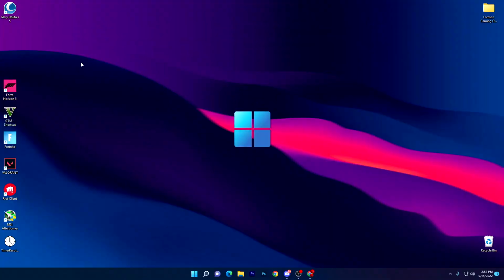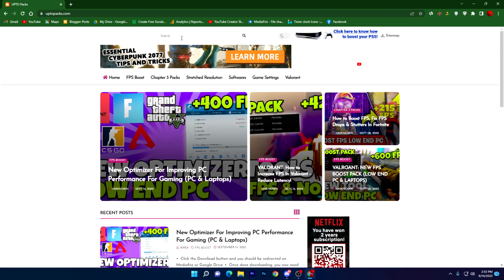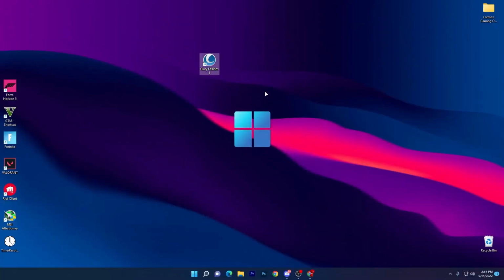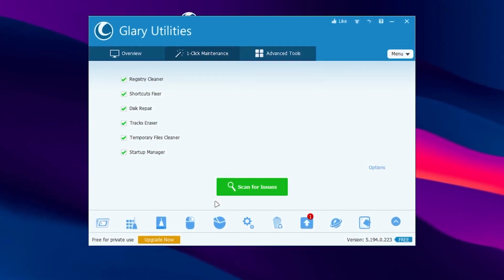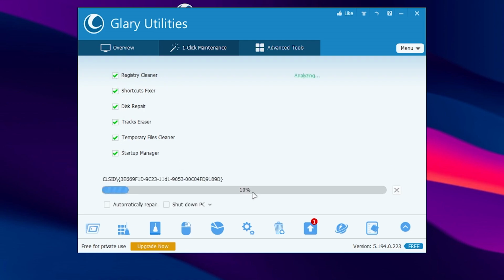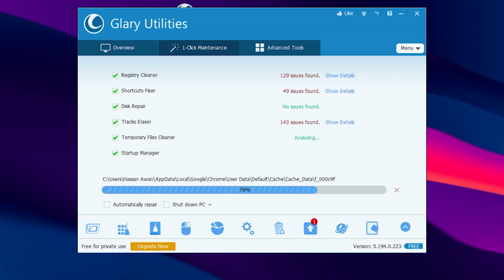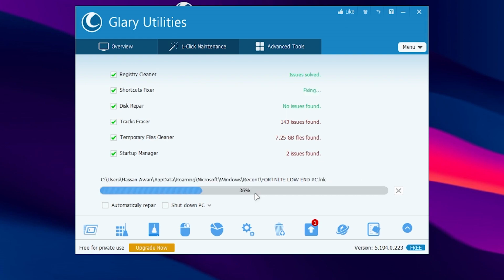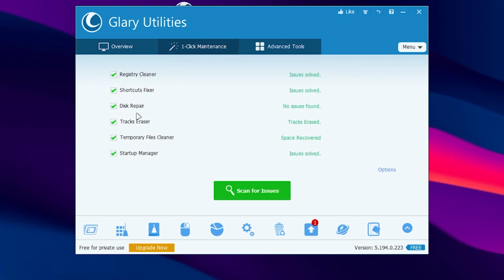Use This Tool to BOOST FPS & Fix FPS Drops While Gaming!